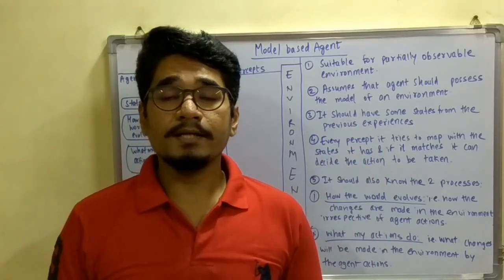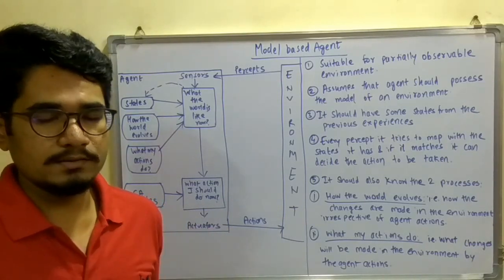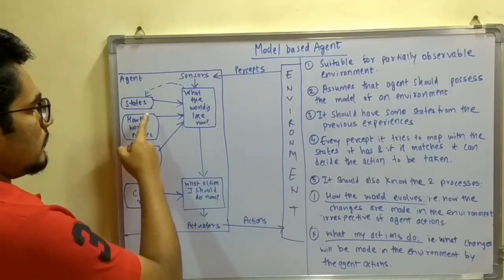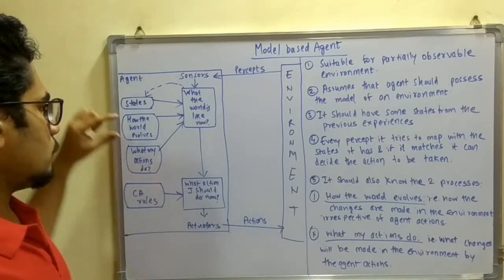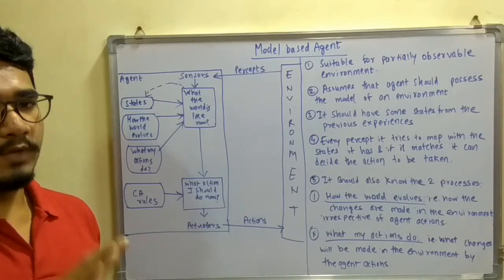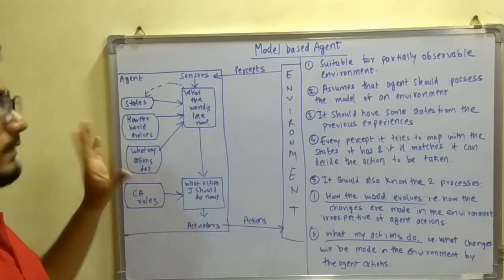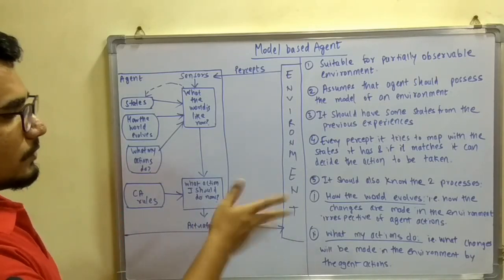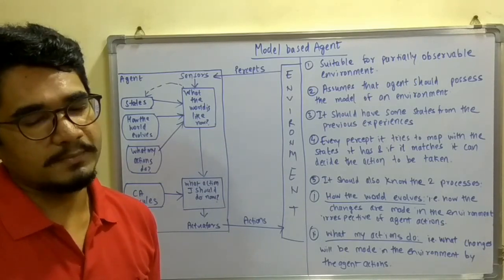Artificial Intelligence | Tutorial #25 | Model Based Agent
A model-based agent can handle partially observable environments by use of model about the world. The agent has to keep track of internal state which is adjusted by each percept and that depends on the percept history.